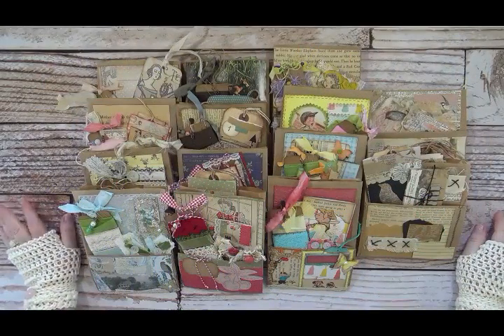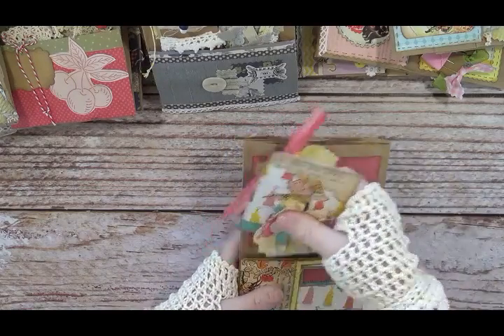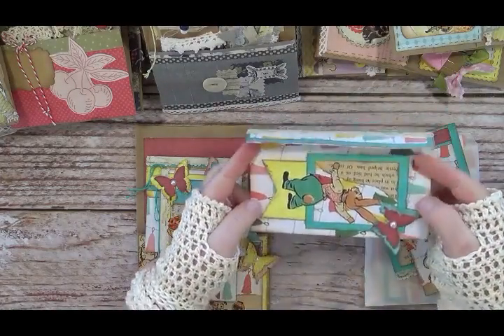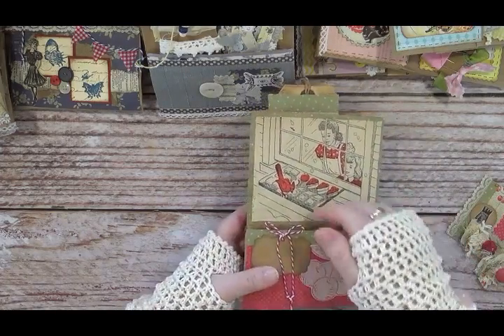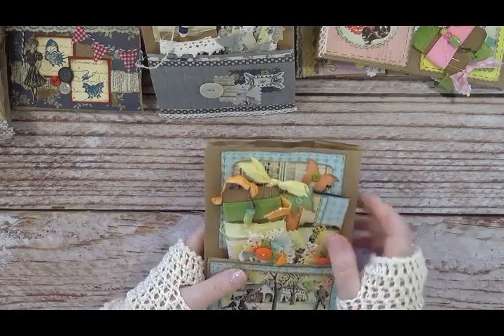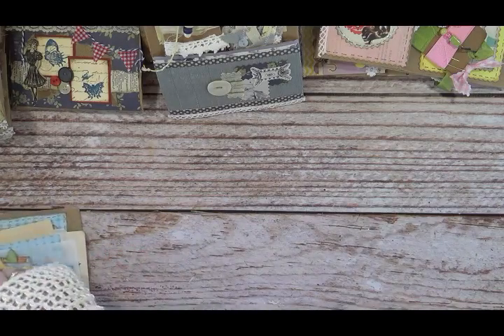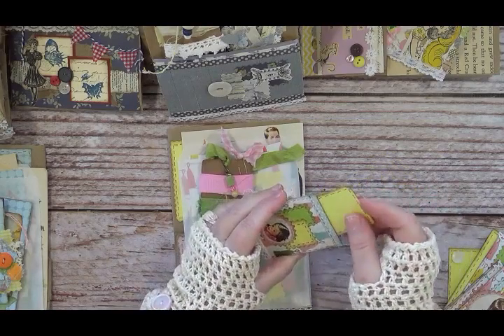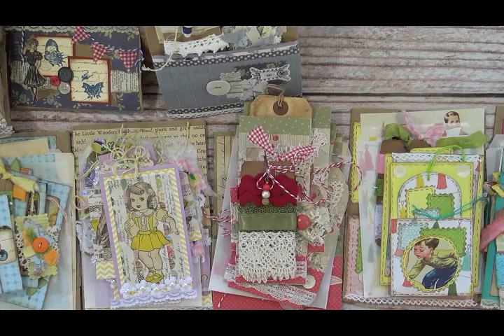Etsy Restock Part 1 Loaded Paper Bag Embellishment Kits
I have restocked my Etsy shop with some wonderful vintage inspired ephemera kits that make decorating a journal a snap!
Etsy Shop